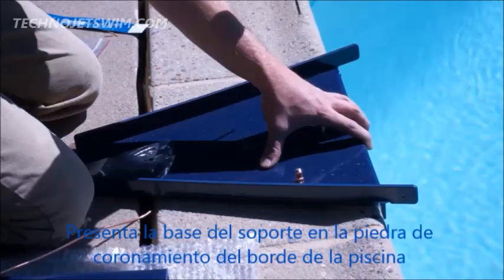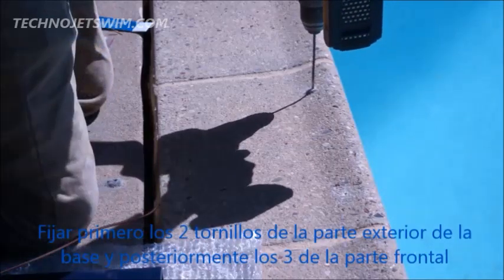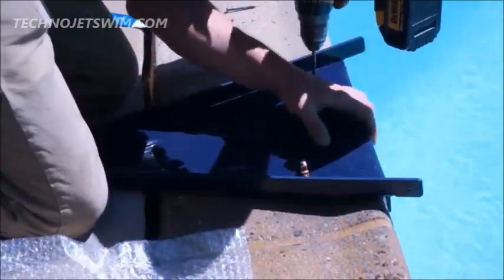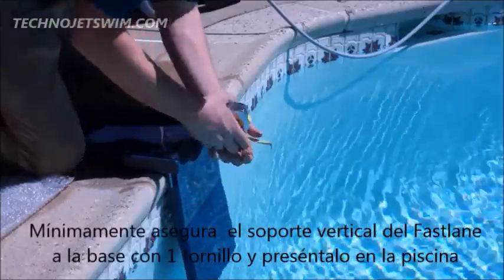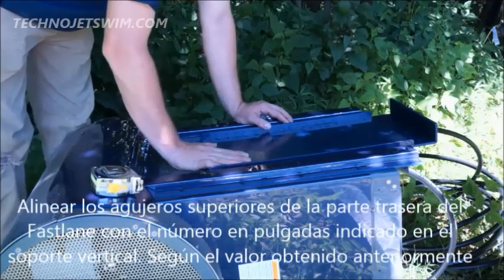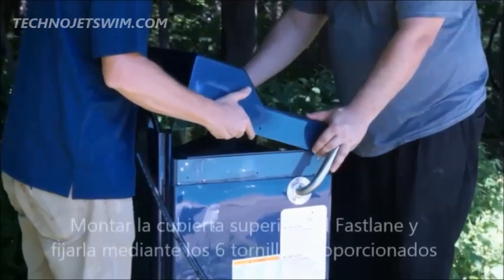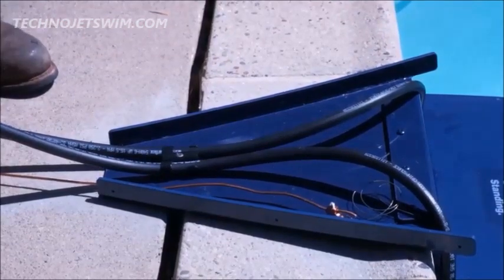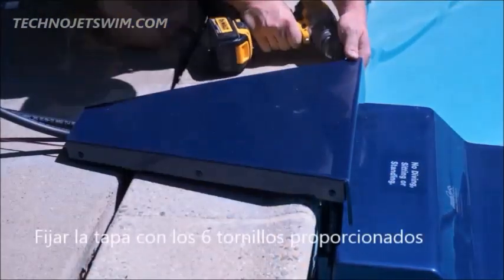Instalación equipo natación Fastlane en Piscina Existente - TechnojetSwim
Video completo de la instalación del Fastlane de @EndlessPools en una piscina existente
Caudal 1.200 m3/h. con 52 velocidades de corriente ajustables
Ritmo max. 1,18" los 100 NON STOP!.
Ideal para natación, entrenamiento, rehabilitación, mantenimiento, ocio familiar,...etc

Puedes contactarnos:
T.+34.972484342